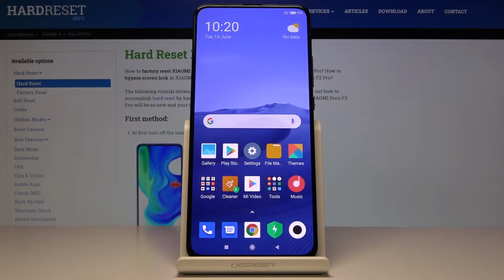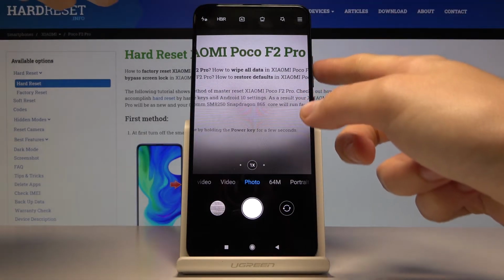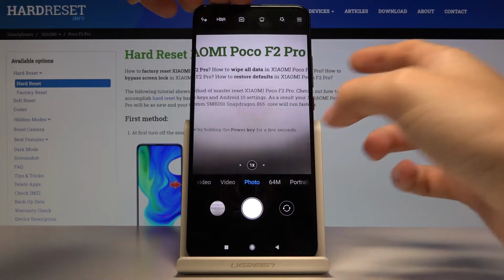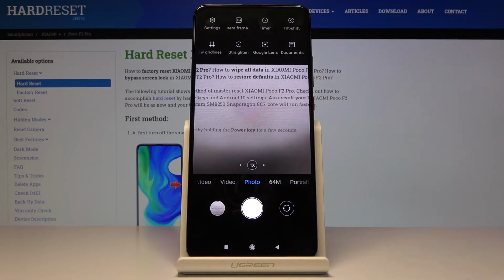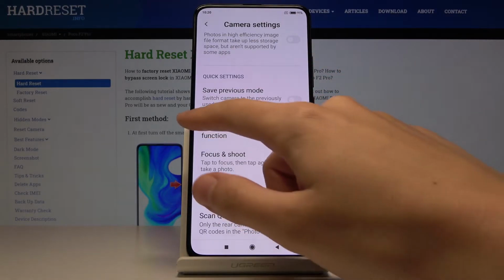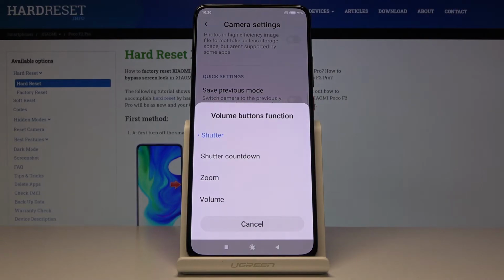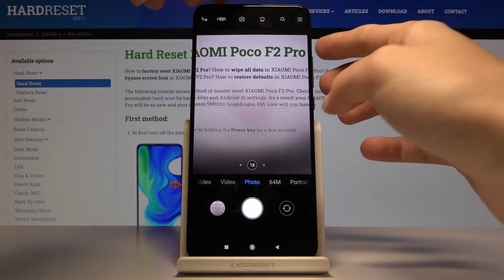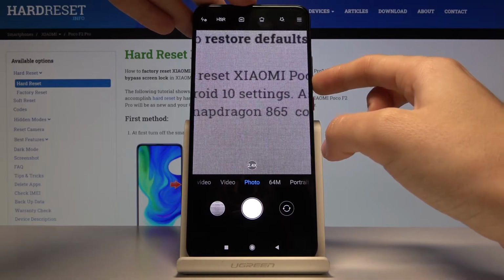How to Change Volume Button Function in Camera in XIAOMI Poco F2 Pro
Learn more info about XIAOMI Poco F2 Pro:
Make the camera use of XIAOMI Poco F2 Pro even more handy and change the function of the volume button. On your XIAOMI device, you can set this button as a snapshot button, zoom button, or just a volume button. There are so many possibilities, so choose the best solution for you.